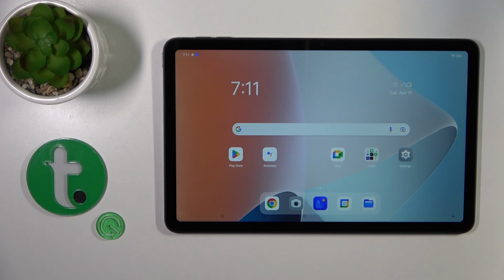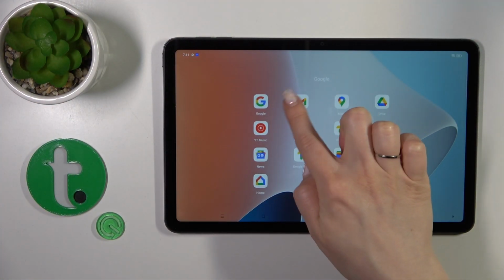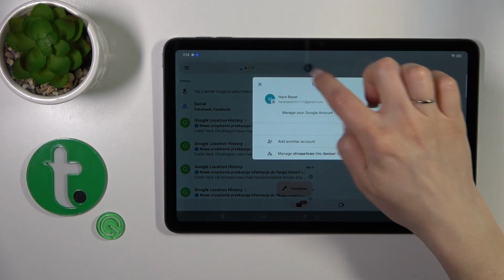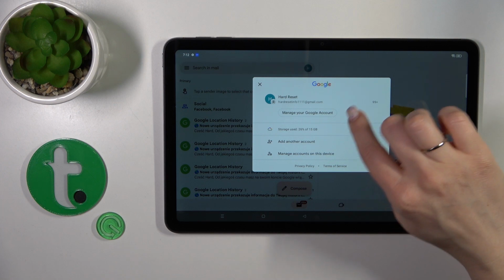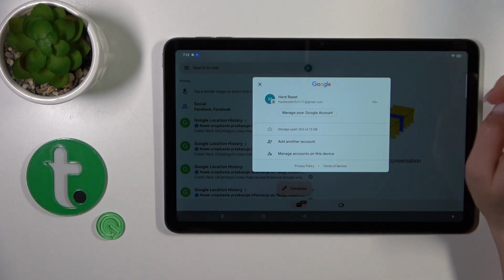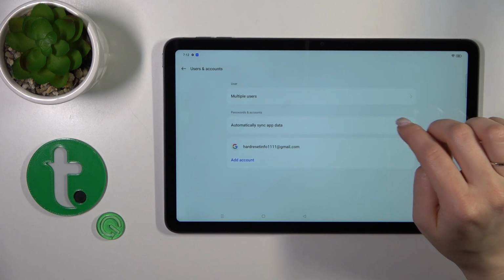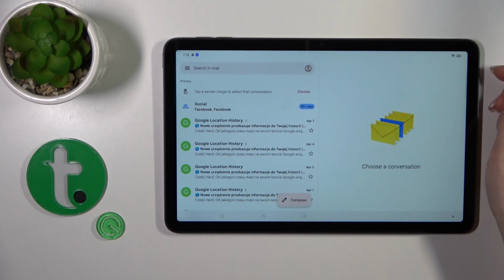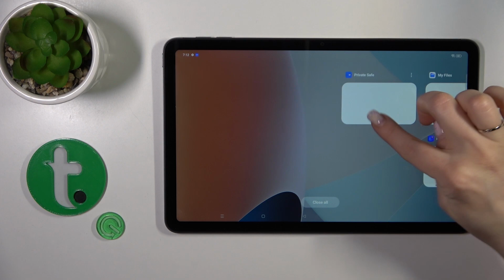How to Logout from Gmail Account on OPPO Pad Air? - Manage Gmail Account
You can log out of your Gmail account by watching this tutorial if you use the OPPO Pad Air. Besides showing you how to manage your Gmail account, you will also learn how to delete a useless one, as well as how to create a new one and log into it. Our specialist will show you how to accomplish all of that.

How to remove my Gmail Account from OPPO Pad Air?
How to log out of your Gmail Account in OPPO Pad Air?
How to relog on Gmail Account on OPPO Pad Air?
How to sign out Gmail Account in OPPO Pad Air?